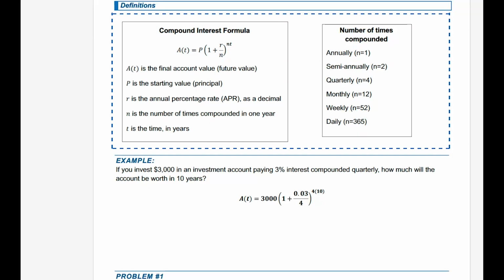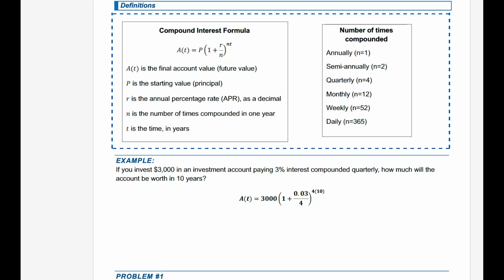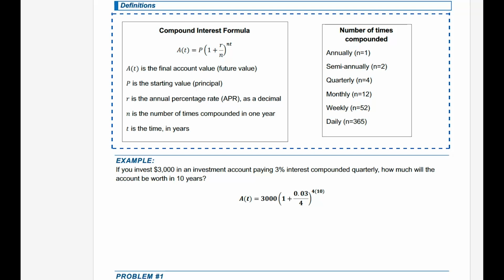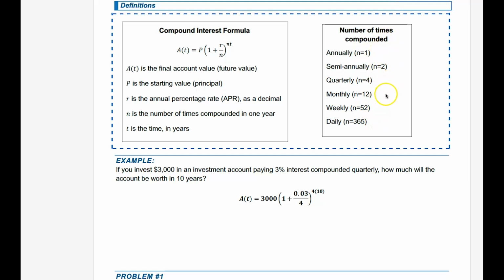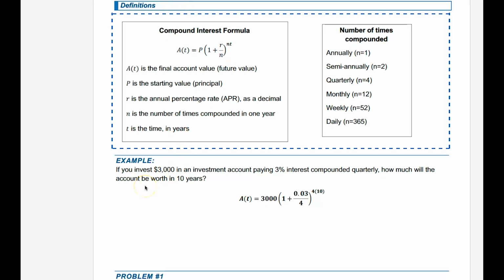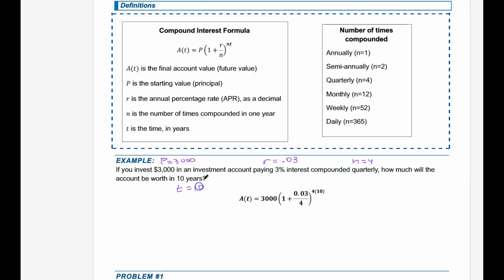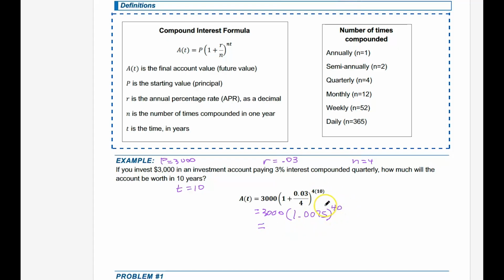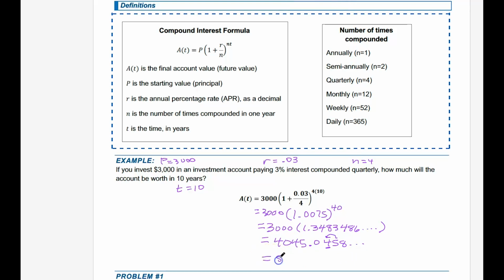Section 7.8 - Applications of Exponential Equations - Part 1/5